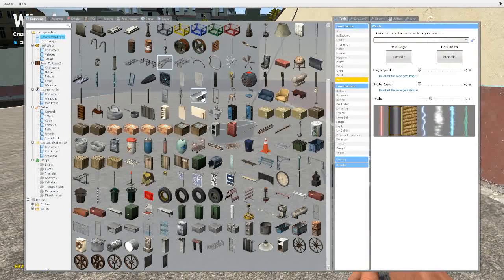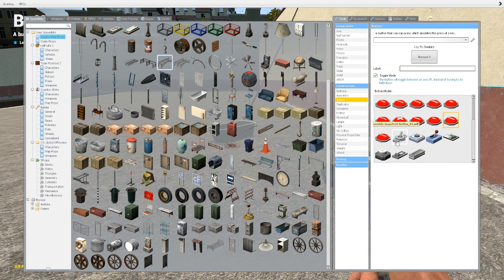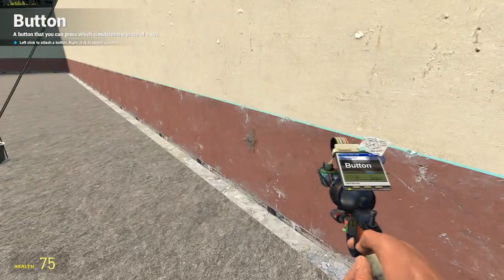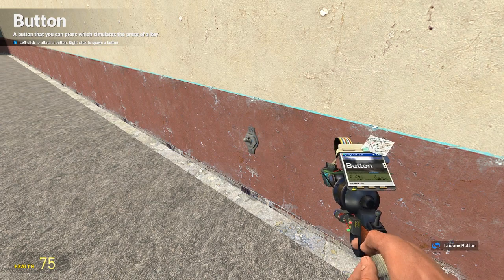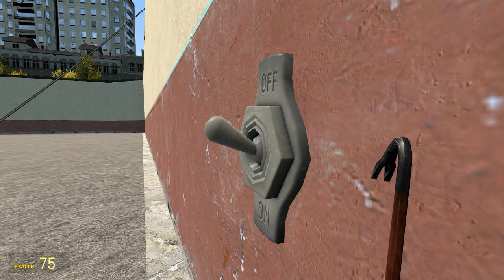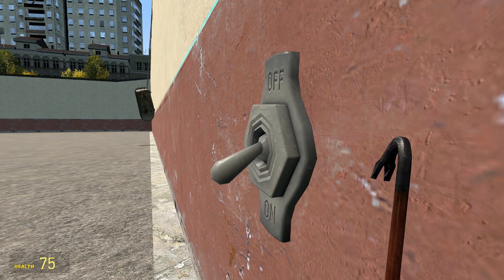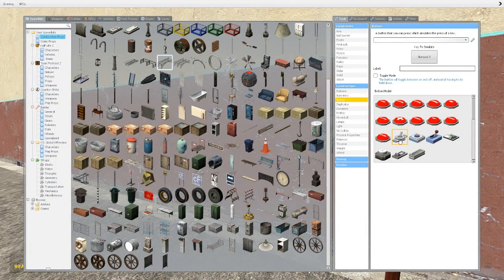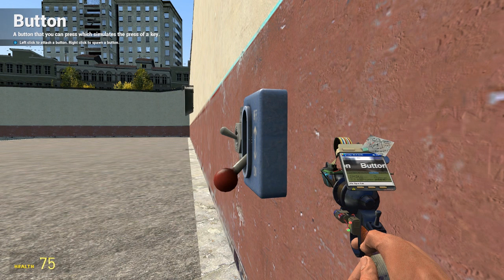Garry's Mod Tool Tutorial - BUTTON TOOL